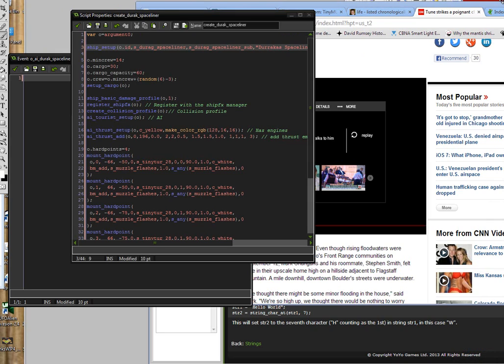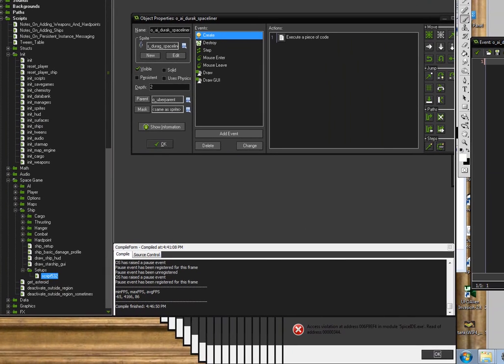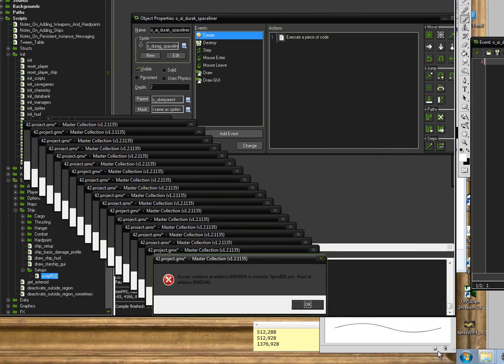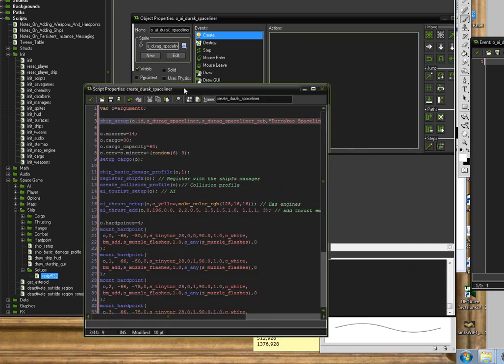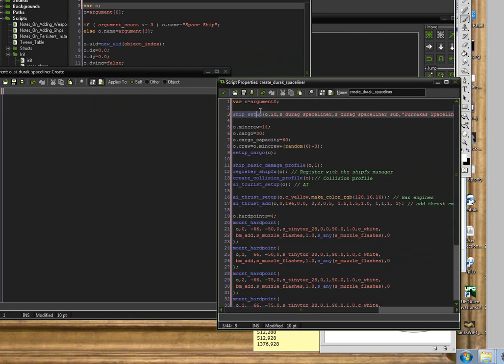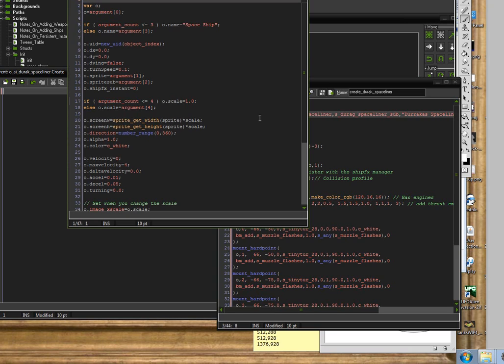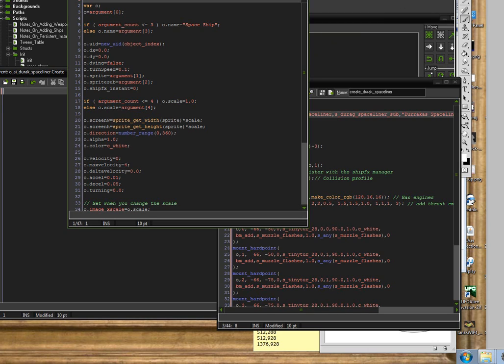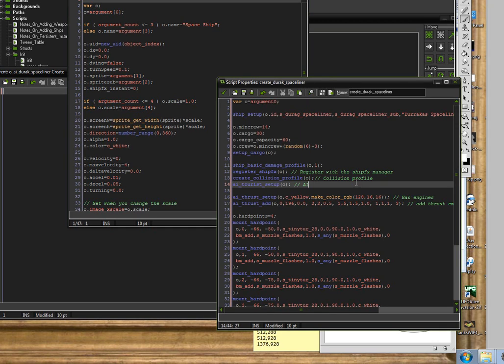Endless Access Violation : GameMaker IDE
Some sort of crazy bug in GameMaker IDE